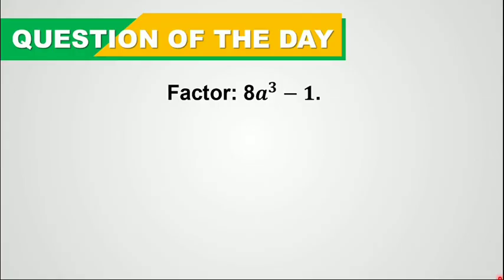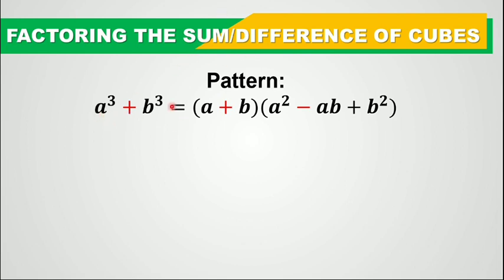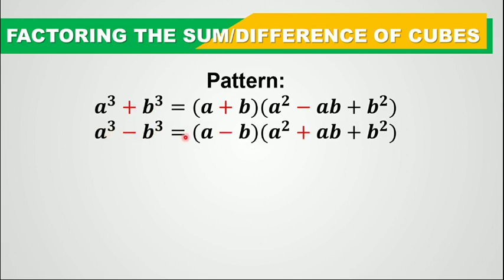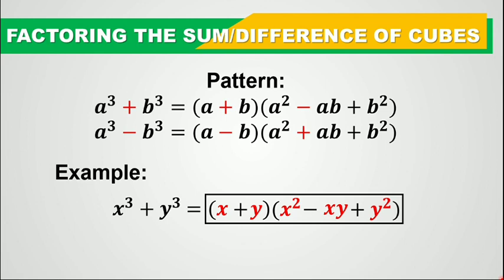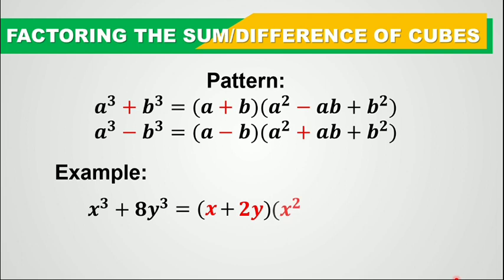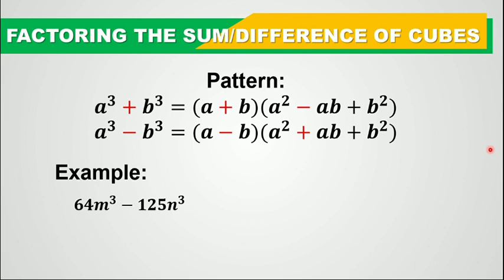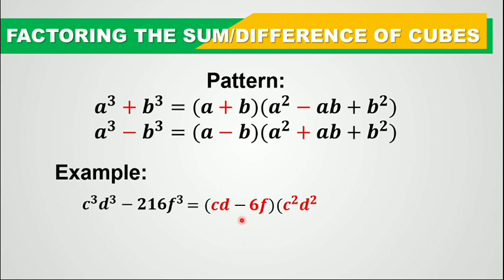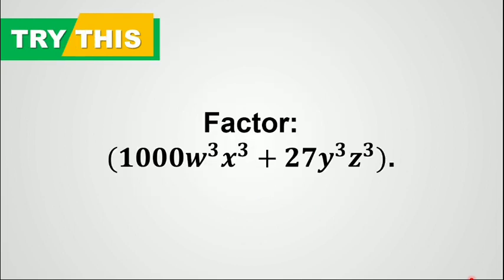𝗙𝗮𝗰𝘁𝗼𝗿𝗶𝗻𝗴 𝘁𝗵𝗲 𝗦𝘂𝗺 𝗮𝗻𝗱 𝗗𝗶𝗳𝗳𝗲𝗿𝗲𝗻𝗰𝗲 𝗼𝗳 𝗖𝘂𝗯𝗲𝘀 | 𝗚𝗿𝗮𝗱𝗲 𝟴 𝗠𝗮𝘁𝗵 𝗧𝘂𝘁𝗼𝗿𝗶𝗮𝗹 𝗟𝗲𝘀𝘀𝗼𝗻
𝗚𝗿𝗮𝗱𝗲 𝟴 𝗠𝗮𝘁𝗵 𝗟𝗲𝘀𝘀𝗼𝗻: 𝗙𝗮𝗰𝘁𝗼𝗿𝗶𝗻𝗴 𝘁𝗵𝗲 𝗦𝘂𝗺 𝗼𝗿 𝗗𝗶𝗳𝗳𝗲𝗿𝗲𝗻𝗰𝗲 𝗼𝗳 𝗖𝘂𝗯𝗲𝘀